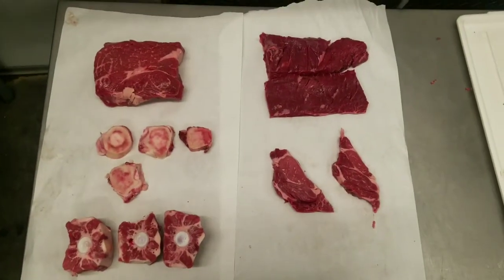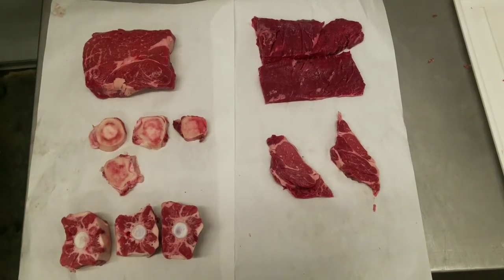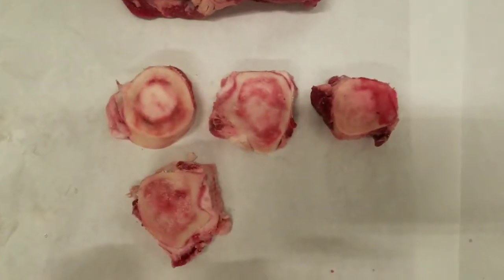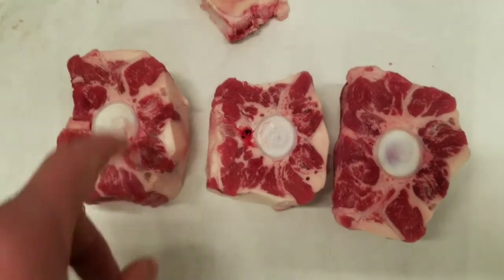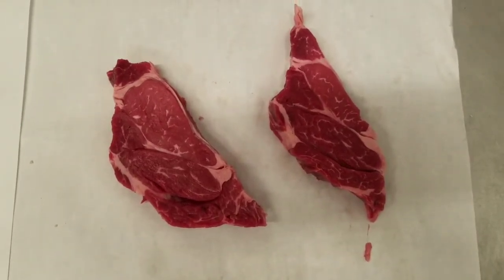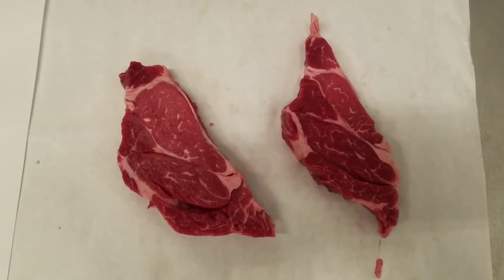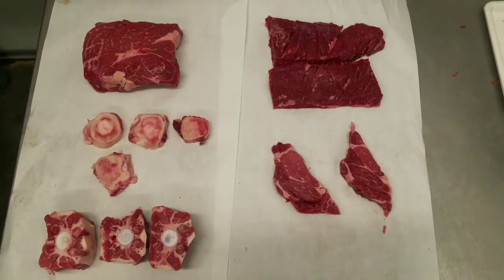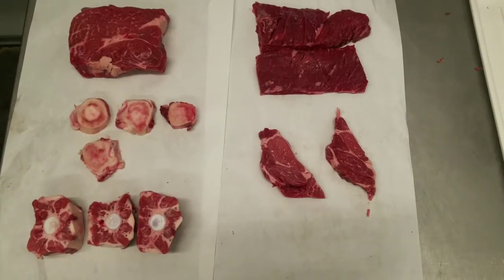5 cuts that are cuts of meat that are perfect for a ketogenic diet!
also for on how start this type of diet check out